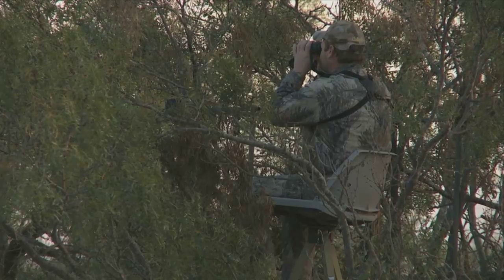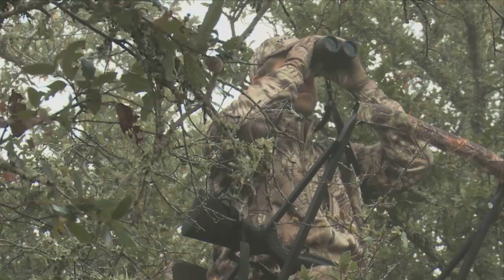Advantages of Hunting with a Tripod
We go over some of the advantages a hunter can have when hunting with a tripod.